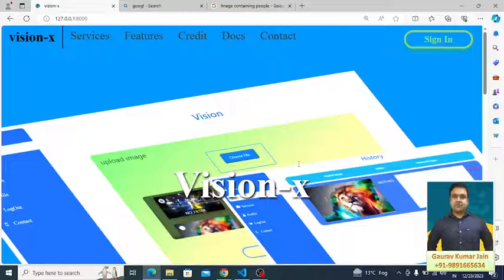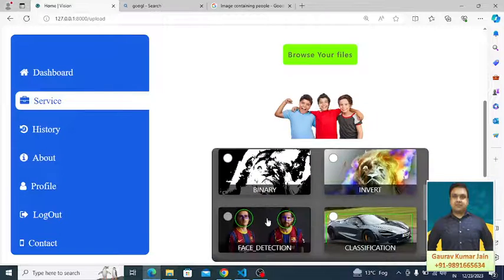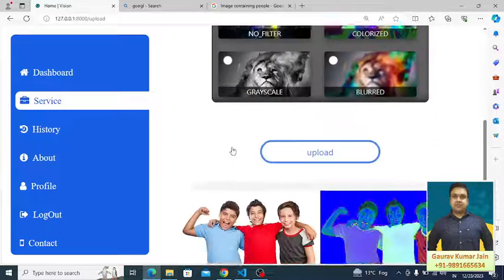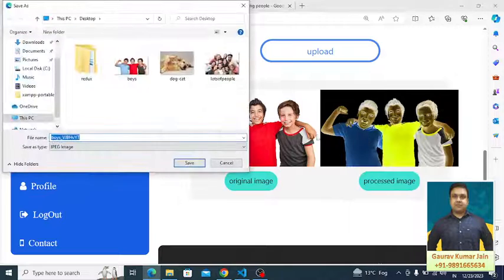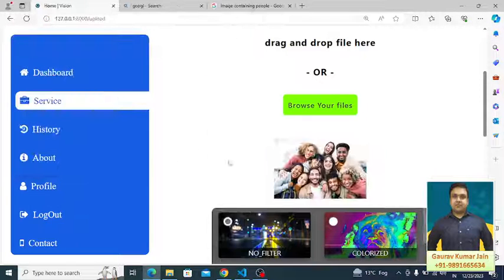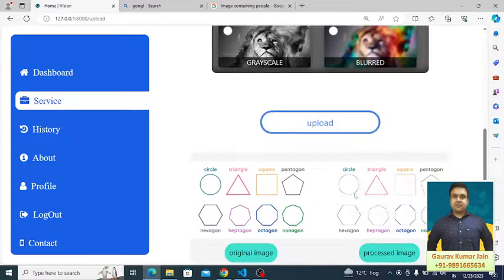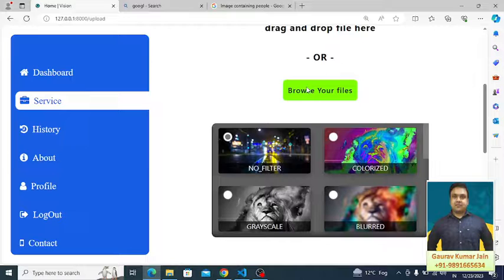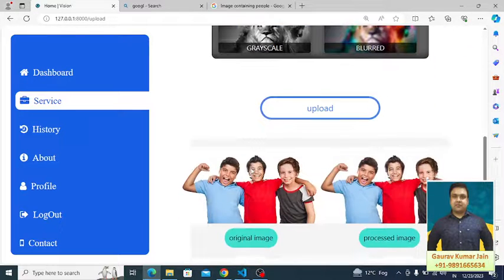Building a Computer Vision-Powered Django Project: Creating an Interactive Dashboard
Welcome, everyone, to this exciting tutorial where we'll explore the fusion of artificial intelligence and backend technologies using Django. In this project, we'll dive into the realm of computer vision to create a powerful application, culminating in an interactive dashboard that brings together the best of both worlds.

Section 1: Setting Up the Project Environment

Begin by setting up a virtual environment to ensure a clean and isolated workspace for our project.
Install the necessary Python packages, including Django, NumPy, and OpenCV, to handle web development and computer vision tasks.
Section 2: Creating a Django Project and App

Use the Django command-line tools to initiate a new project and create an app.
Define models to store relevant data and configure the database settings in the project.
Section 3: Integrating Computer Vision

Explore the fundamentals of computer vision and introduce OpenCV to handle image and video processing tasks.
Implement a feature that utilizes computer vision, such as object detection or facial recognition, within the Django app.
Section 4: Designing the Interactive Dashboard

Utilize Django templates and views to design a user-friendly dashboard.
Integrate charts and graphs using popular frontend libraries like Chart.js or D3.js for a visually appealing display of information.
Section 5: Connecting the Frontend with Backend

Establish communication between the frontend and backend by defining Django views and handling URL routing.
Use AJAX or Django's built-in capabilities to update the dashboard in real-time based on the computer vision results.
Section 6: User Authentication and Permissions

Implement user authentication to secure the application.
Define user roles and permissions to control access to specific features or data.
Section 7: Deployment and Scaling

Explore deployment options for a Django project, such as using platforms like Heroku or AWS.
Discuss strategies for scaling the application as the user base grows.